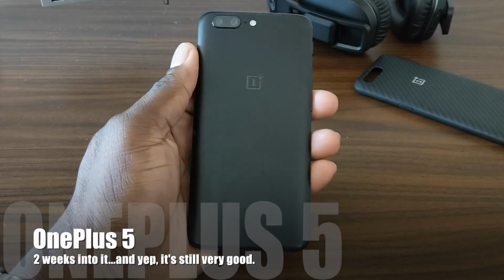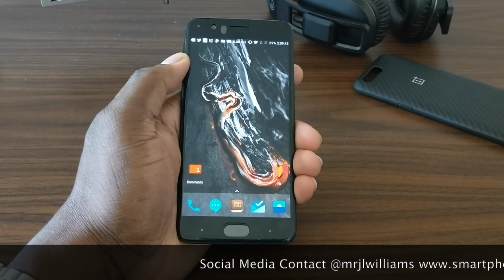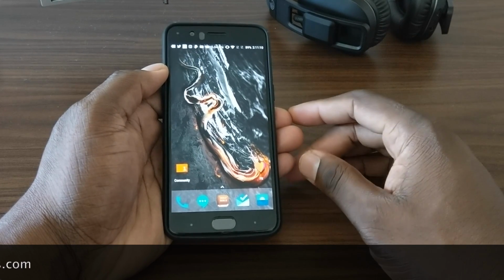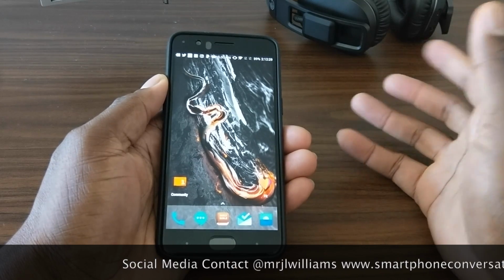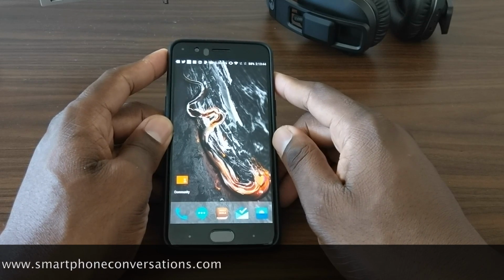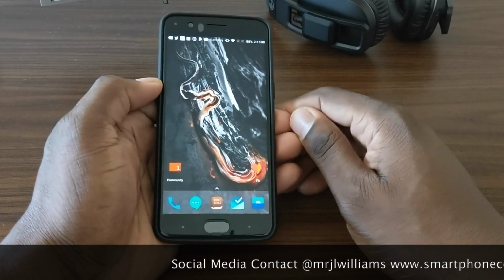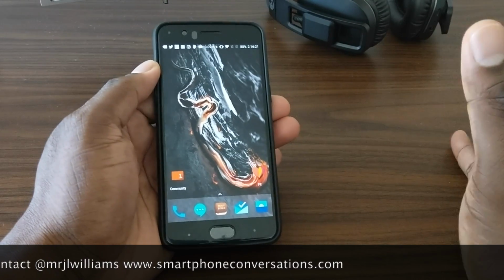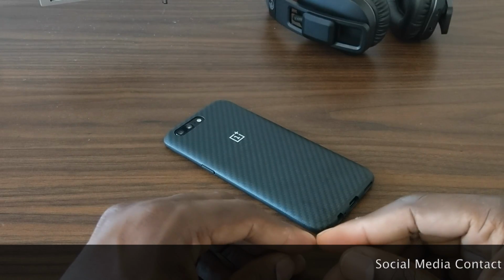OnePlus 5, Yep it's still very good. 2 weeks later!